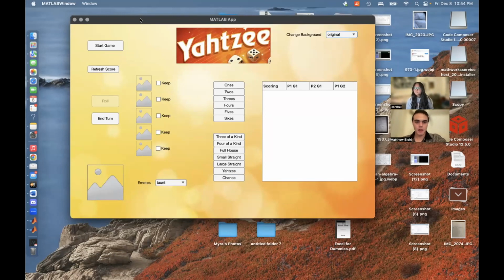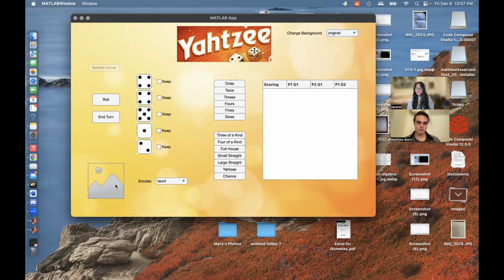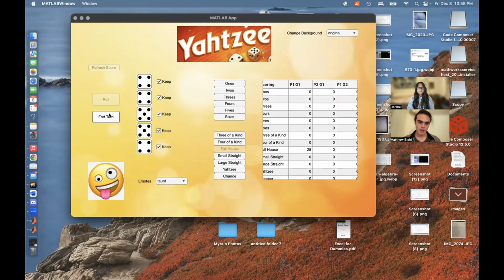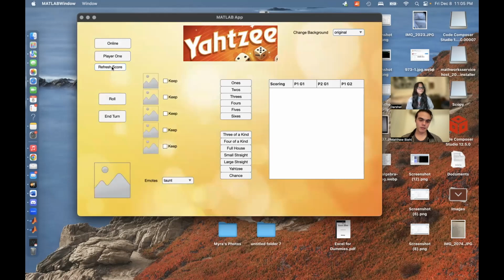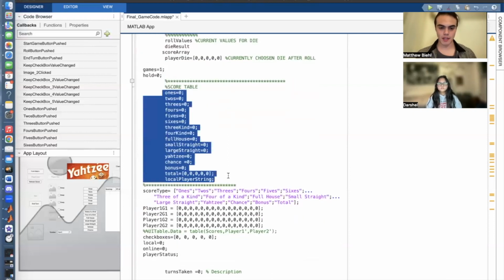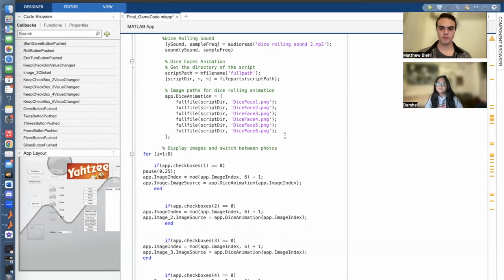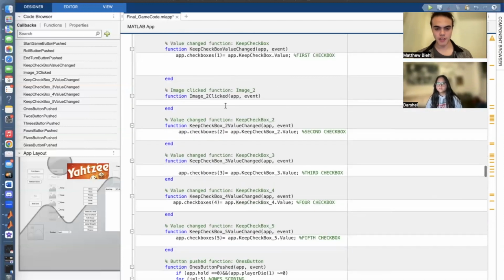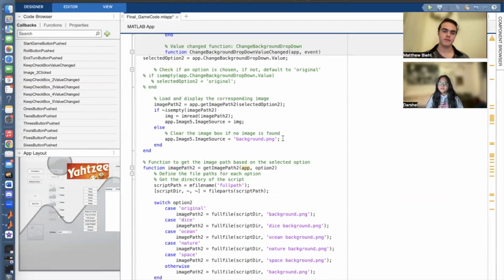ENG 6 Dice Game HD 1080p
Dice Game 28, Group 5